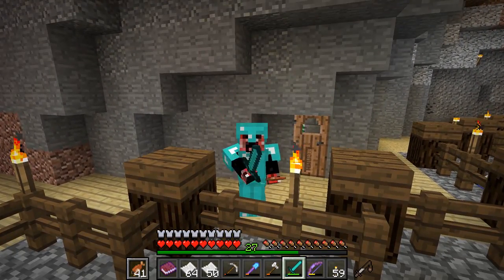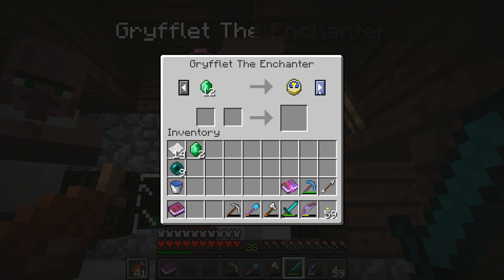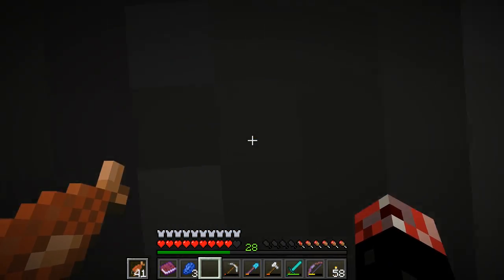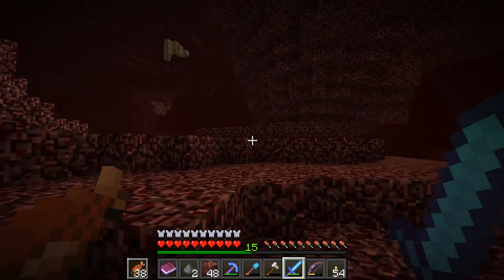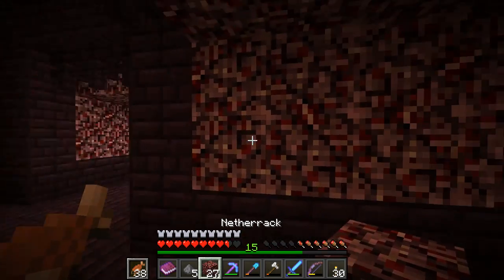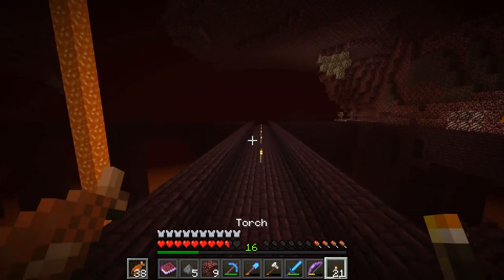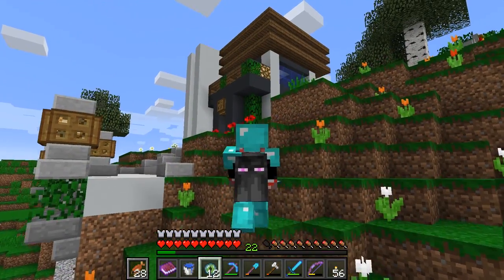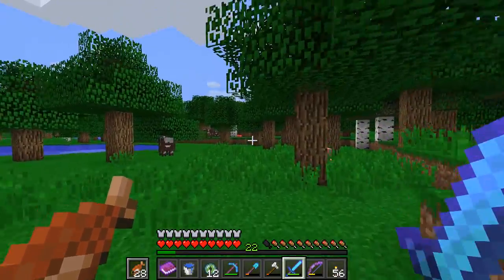💎 The Nether Fortress & Stronghold Mega-sode! | Let's Play Minecraft Survival 1.12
💎 Minecraft Survival - In this Minecraft Survival video, we're exploring to find loot in Nether Fortresses and then in a Stronghold!

⭐️ NEW Main & 2nd Channel Avatars by Brad's Designs! ⭐️

Welcome to my Let's Play Minecraft Survival series! I aim to just play Minecraft Vanilla and make Minecraft videos for the fun of it in this Let's Play! We'll do pretty much anything, adventuring, exploring, building and battling. I aim to build a bunch of settlements that are all linked together with roads and such!
★ More Minecraft & Other Content! ★

♬ Background Music
All background music in this video is by C418...
★ Series FAQ ★
● Q - What is the seed for this world?
● A - The seed for this world is 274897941 - It's a very special seed in that EVERY SINGLE biome that exists in Minecraft (in 1.12 anyway!) is within 2,000 blocks from 0,0 in all directions!

● Q - Where can I get your custom resource pack?
● A - You can obtain my custom resource pack (called "Python's Vanilla Modifications") from my